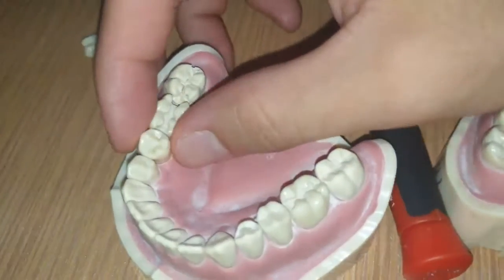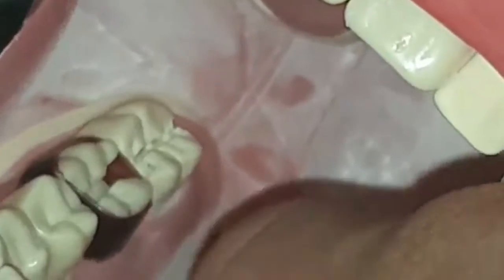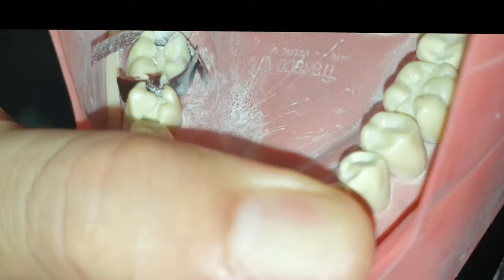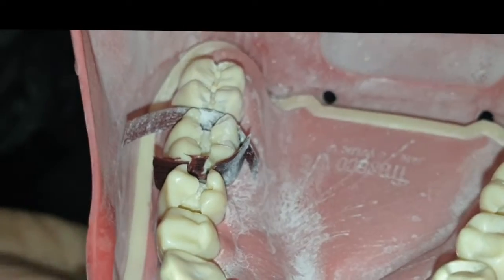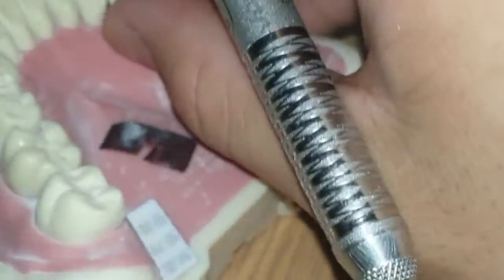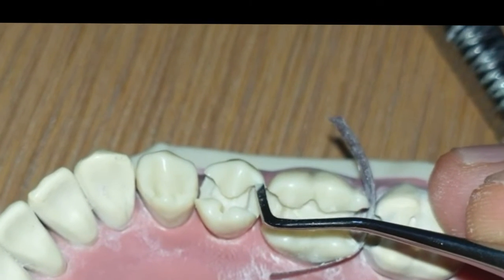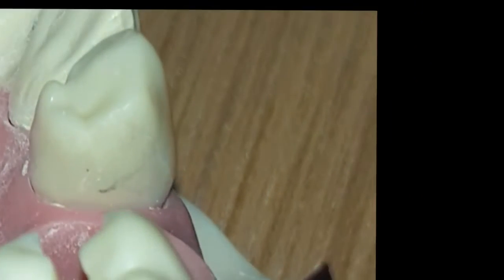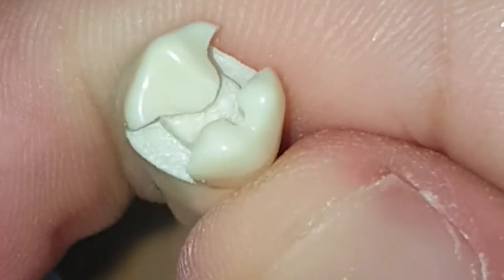[IDP]#29 ClassII MOD Amalgam Prep Practice (Fact: #20) D-12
D-12...
I practiced #29 ClassII MOD Amalgam Prep...

I found out it later that the tooth is #20...!!!